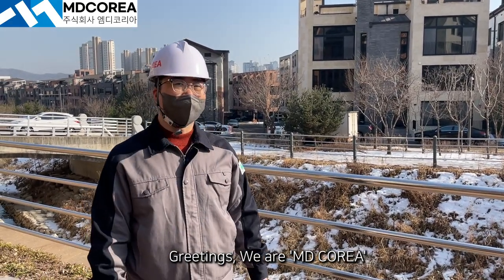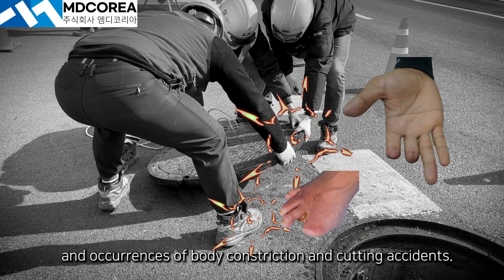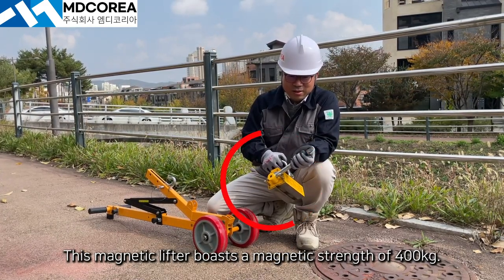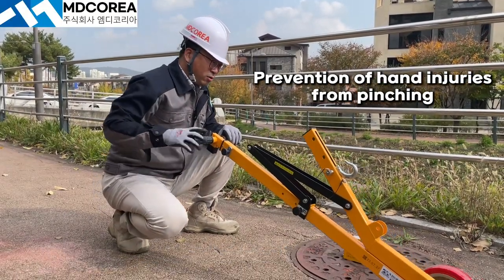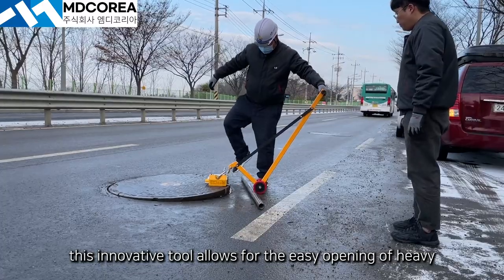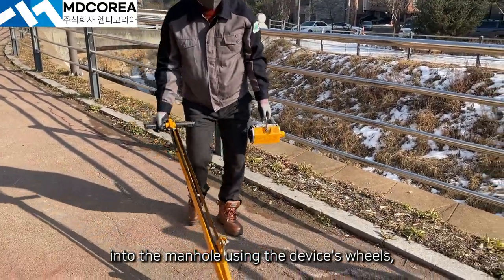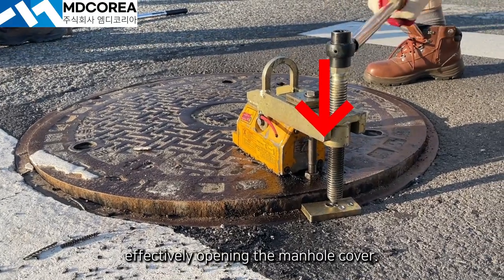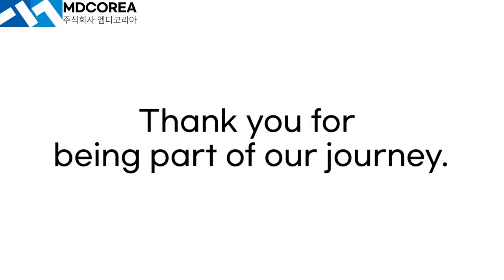MD COREA’s Manhole Cover Lifter from Korea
Hello, this is MD Korea, the first manhole lid switch company in Korea.

I'll open the manhole cover that I couldn't open with any tool!

It is equipped with technology that can open manholes in about 10 minutes without heavy equipment that is never opened with existing equipment.

It is a patented technology that cannot be seen anywhere in the world, so it opens a manhole quickly and easily.

This saves money, manpower, and time to open the manhole.

The construction methods and devices in the video are patented technologies, and the construction method and production copyright are in MD Korea, and unauthorized theft and business of this product are prohibited.

If this product is manufactured or used without permission, it may be subject to civil and criminal liability, such as claiming damages and criminal charges, for violation of related laws such as copyright law.